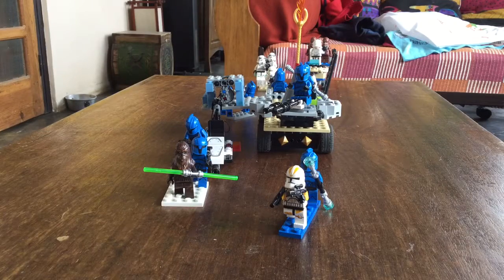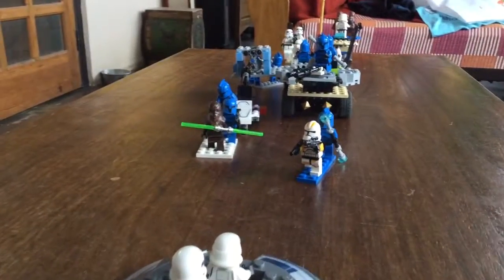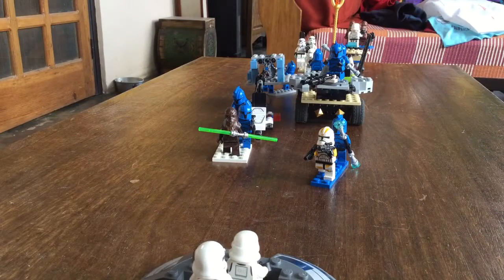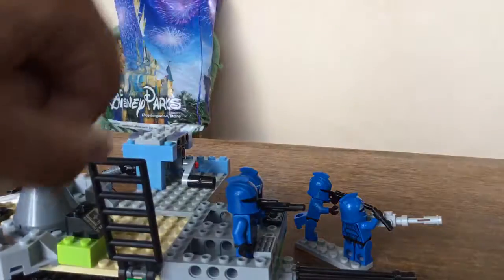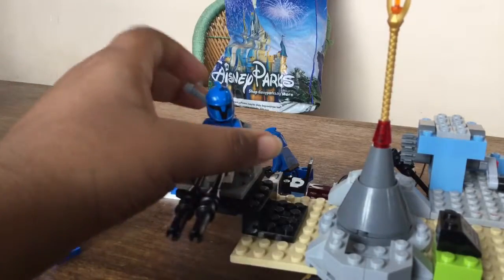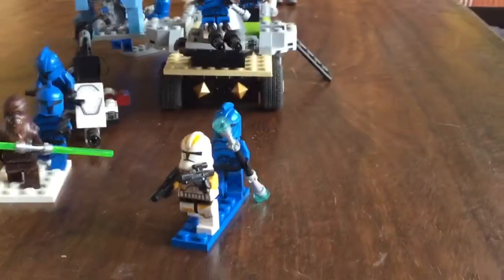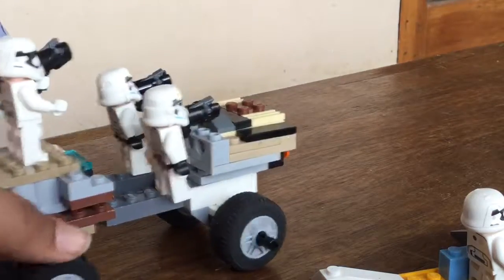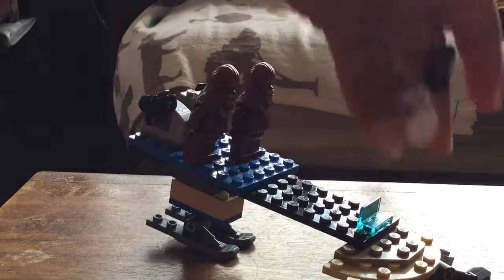Lego Star Wars - Ambush on kashyyyk moc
In  this  is basically a battle on kashyyyk with some Wookies captured by the bad guys. I hope you like it.

Hope you have a great day wherever you are 😊👍😀.
(Also tell me if the spelling is wrong for kashyyyk and Wookiee 😀)